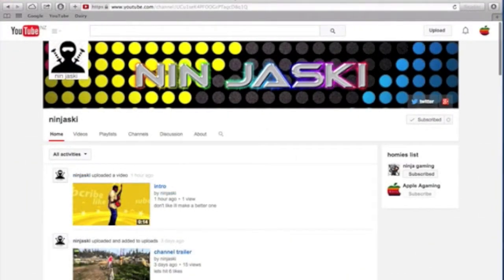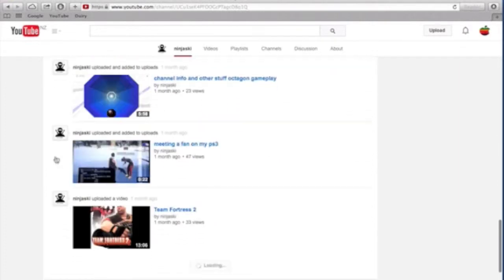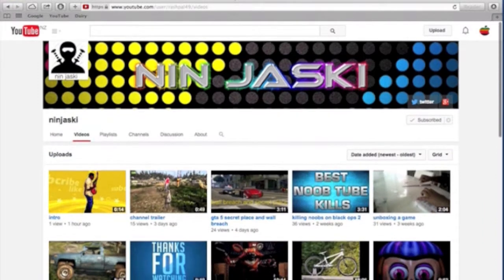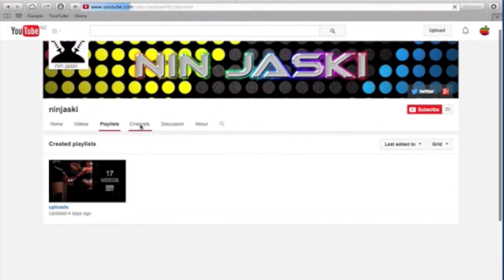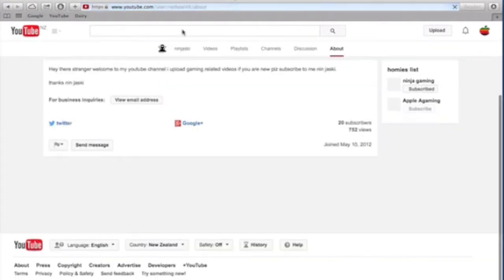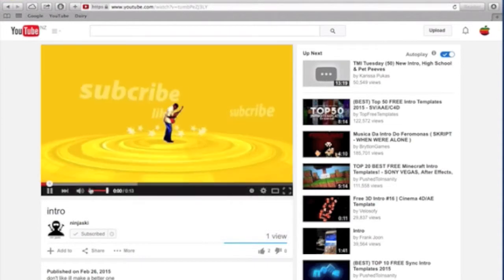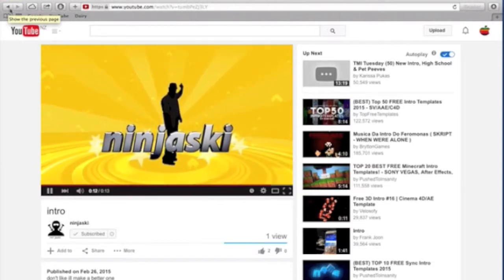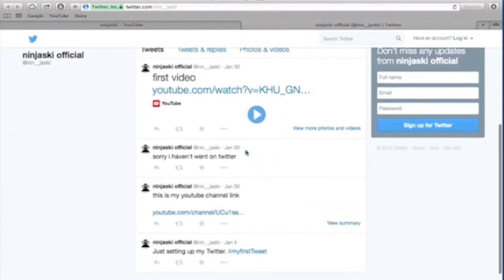Jaski channel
Hi my brother told me that i should make him a video about, his channel so i did it. Sorry i said i was gonna posted this video on friday i was busy. I hope you guys like it video's i make.

Here's his link for his channel (Check it out)